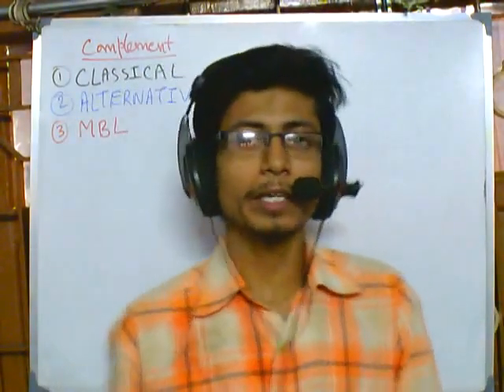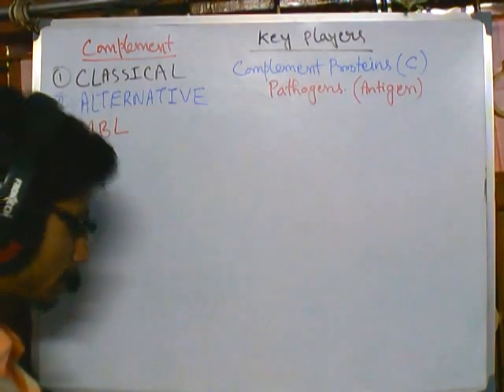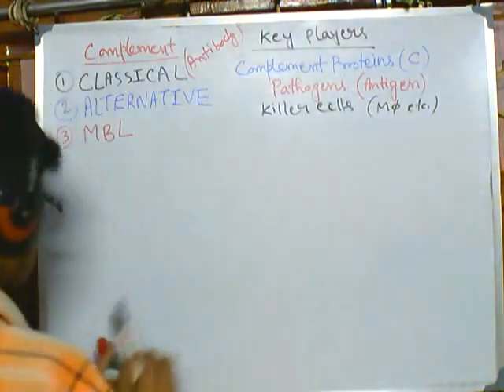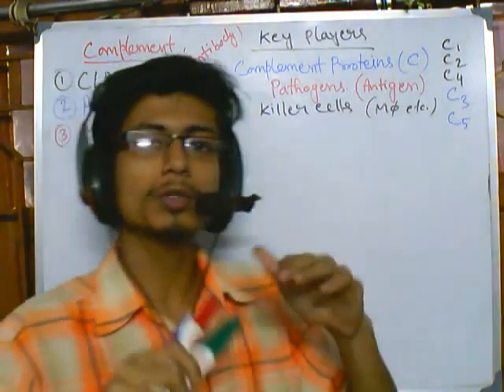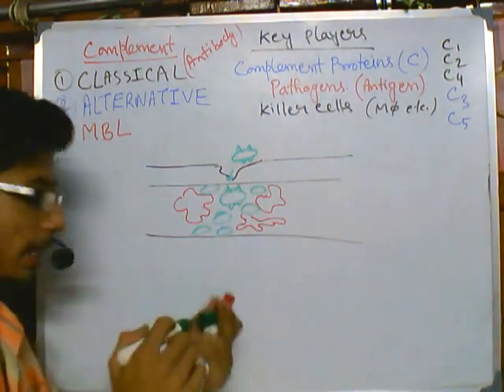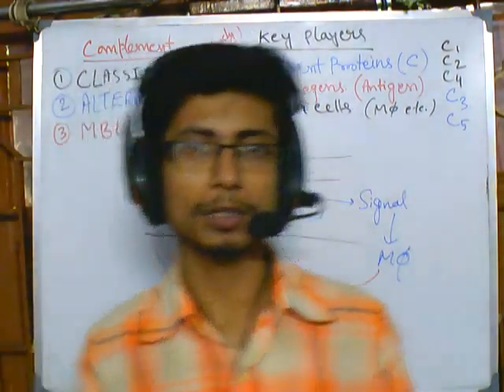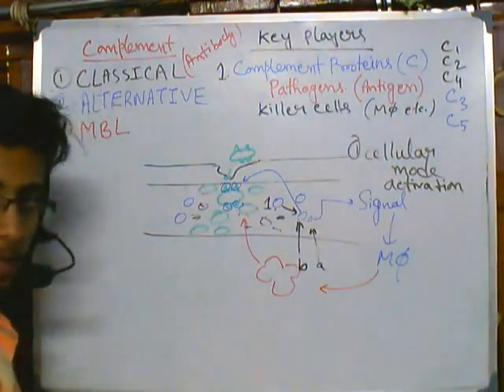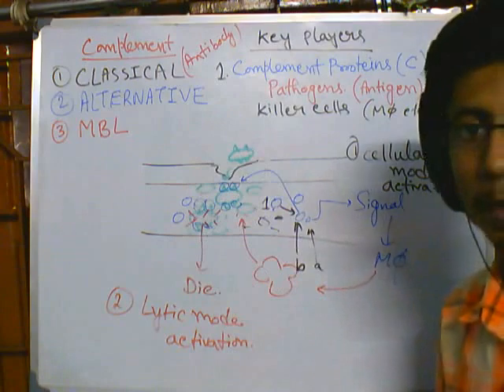Complement system part 2 (Common features of complement)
The complement system helps or "complements" the ability of antibodies and phagocytic cells to clear pathogens from an organism. It is part of the immune system called the innate immune system[1] that is not adaptable and does not change over the course of an individual's lifetime. However, it can be recruited and brought into action by the adaptive immune system.

The complement system consists of a number of small proteins found in the blood, in general synthesized by the liver, and normally circulating as inactive precursors (pro-proteins). When stimulated by one of several triggers, proteases in the system cleave specific proteins to release cytokines and initiate an amplifying cascade of further cleavages. The end-result of this activation cascade is massive amplification of the response and activation of the cell-killing membrane attack complex. Over 25 proteins and protein fragments make up the complement system, including serum proteins, serosal proteins, and cell membrane receptors. They account for about 5% of the globulin fraction of blood serum.

Three biochemical pathways activate the complement system: the classical complement pathway, the alternative complement pathway, and the lectin pathway.[2]
The proteins and glycoproteins that constitute the complement system are synthesized by hepatocytes. But significant amounts are also produced by tissue macrophages, blood monocytes, and epithelial cells of the genitourinal tract and gastrointestinal tract. The three pathways of activation all generate homologous variants of the protease C3-convertase. The classical complement pathway typically requires antigen:antibody complexes for activation (specific immune response), whereas the alternative and mannose-binding lectin pathways can be activated by C3 hydrolysis or antigens without the presence of antibodies (non-specific immune response). In all three pathways, C3-convertase cleaves and activates component C3, creating C3a and C3b, and causing a cascade of further cleavage and activation events. C3b binds to the surface of pathogens, leading to greater internalization by phagocytic cells by opsonization. C5a is an important chemotactic protein, helping recruit inflammatory cells. C3a is the precursor of an important cytokine (adipokine) named ASP (although this is not universally accepted [3]) and is usually rapidly cleaved by carboxypeptidase B. Both C3a and C5a have anaphylatoxin activity, directly triggering degranulation of mast cells as well as increasing vascular permeability and smooth muscle contraction.[3] C5b initiates the membrane attack pathway, which results in the membrane attack complex (MAC), consisting of C5b, C6, C7, C8, and polymeric C9.[4] MAC is the cytolytic endproduct of the complement cascade; it forms a transmembrane channel, which causes osmotic lysis of the target cell. Kupffer cells and other macrophage cell types help clear complement-coated pathogens. As part of the innate immune system, elements of the complement cascade can be found in species earlier than vertebrates; most recently in the protostome horseshoe crab species, putting the origins of the system back further than was previously thought. Source of the article published in description is Wikipedia. I am sharing their material. Copyright by original content developers of Wikipedia.